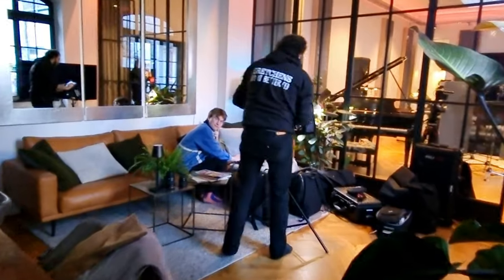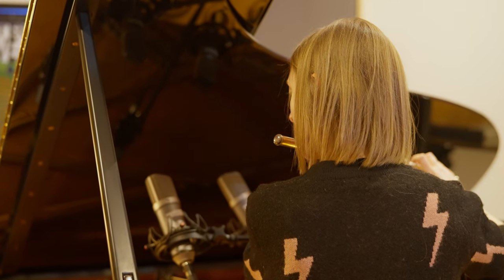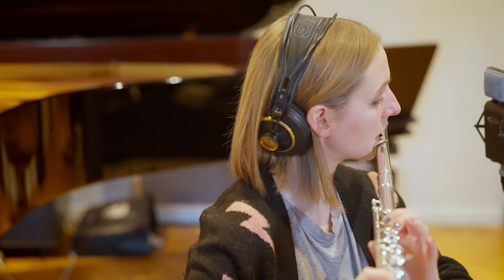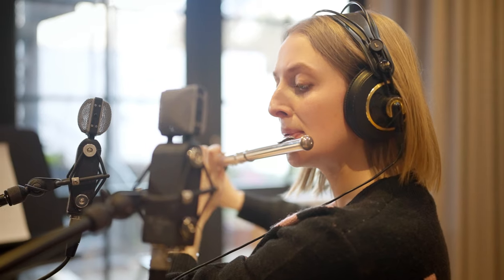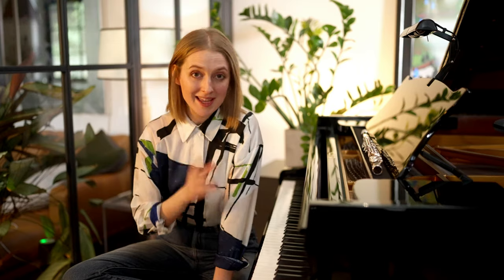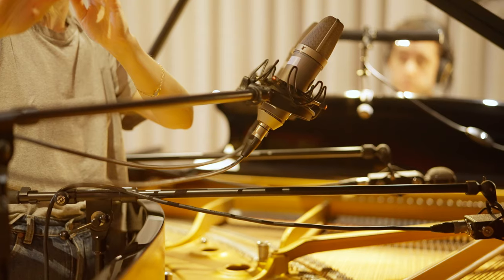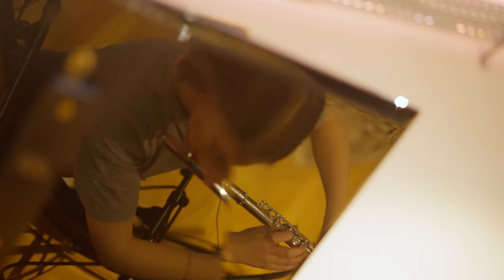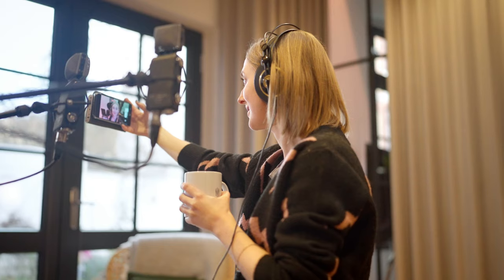The making of Lucent—free flute by Claire Wickes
This experimental flute library offers pure tone with a breath of fresh air. A precise and agile flute, but also more.

You get a choice of sustains, short notes, and swells, percussive clicks, and taps, plus a unique set of tones with piano resonances—actually recorded inside a piano. Put Lucent to work as a solo instrument, use it to add detail to strings or synths, or layer it into your soundscapes. Lucent is a versatile and expressive instrument, conceived and expertly performed by composer and flautist Claire Wickes.